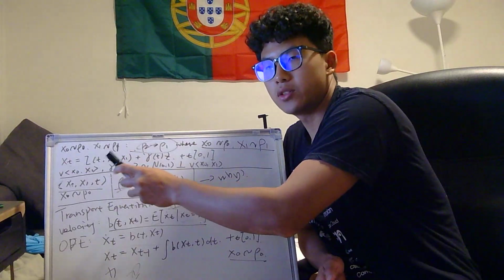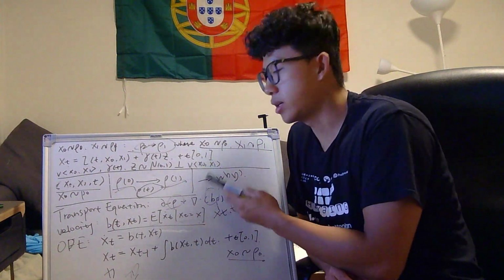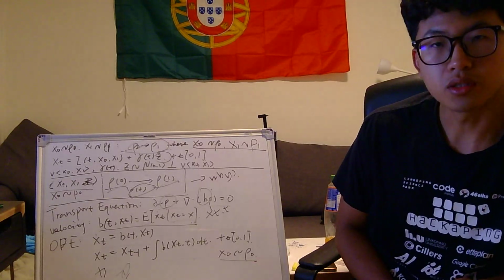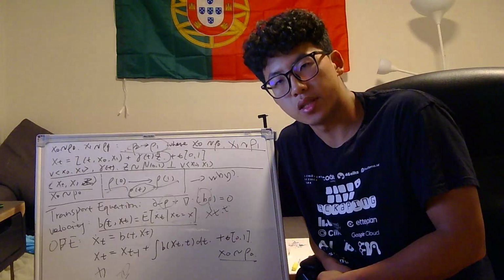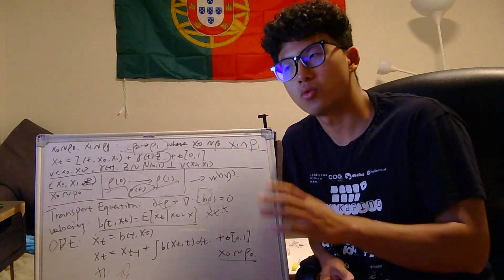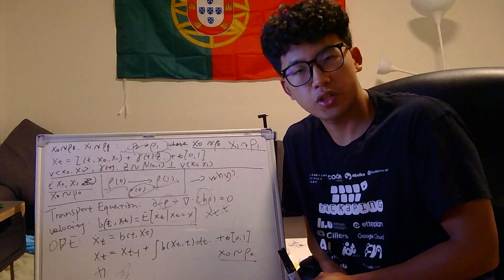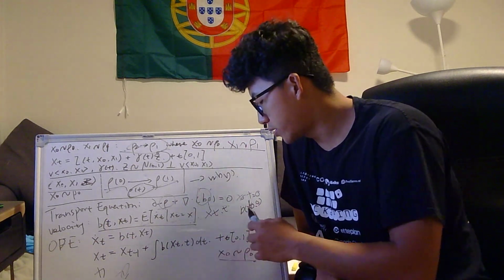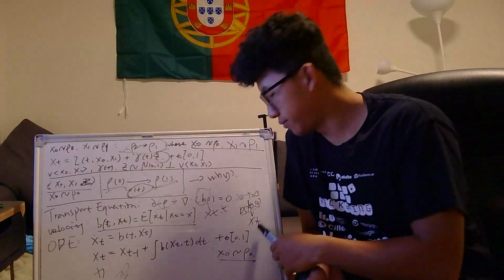Stochastic Interpolants (Albergo et al 2025) Theorem 6 Presentation